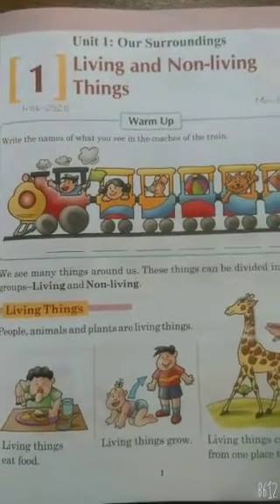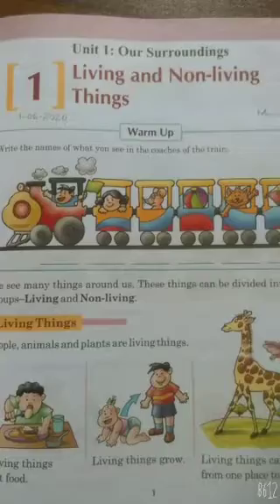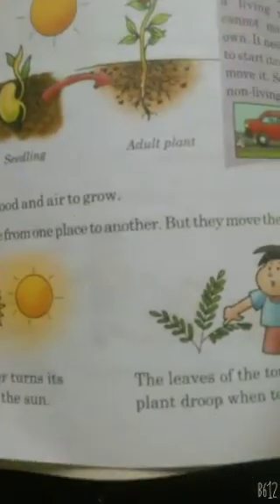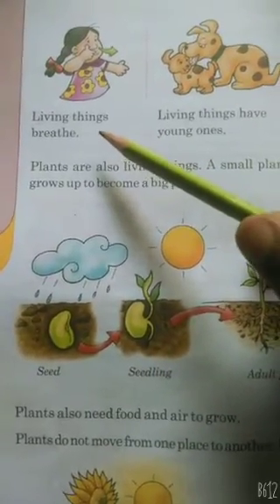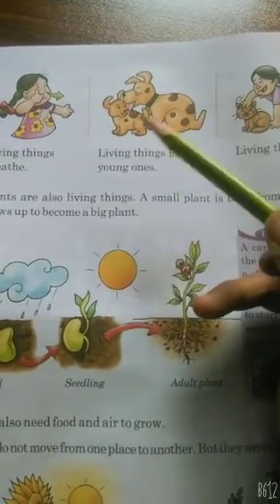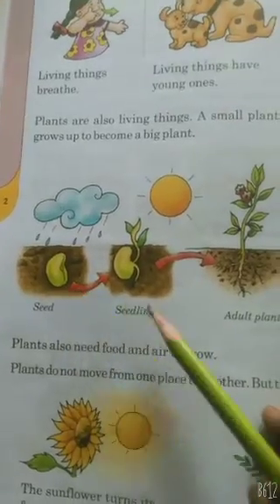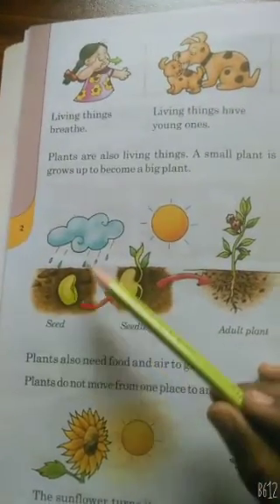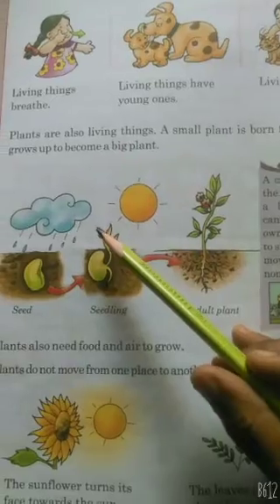Class 1 Cambridge Inspiring Science unit no 1 "living and non living things"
Explanation from page no 1 to 3